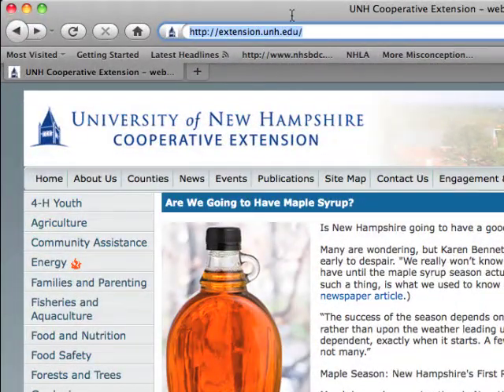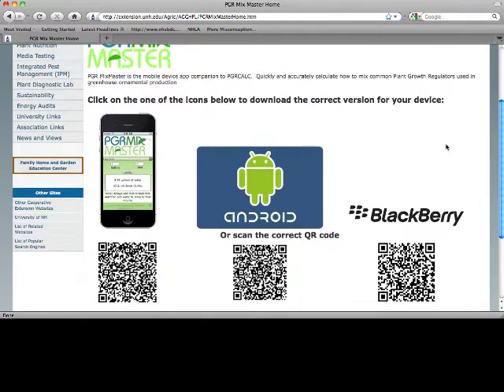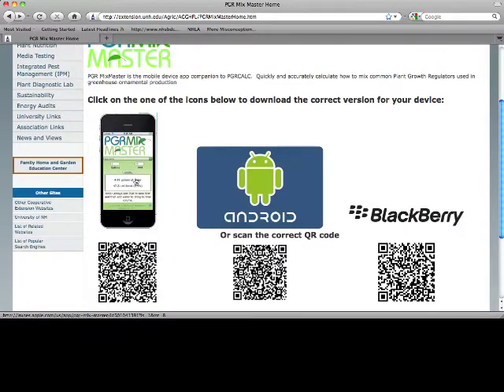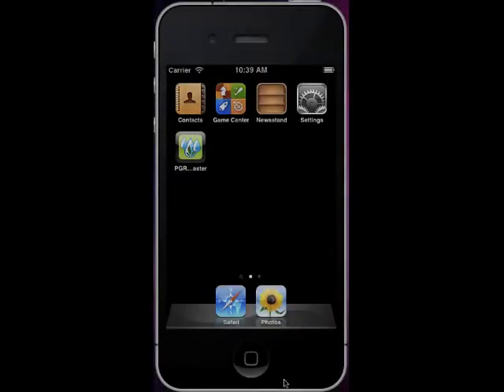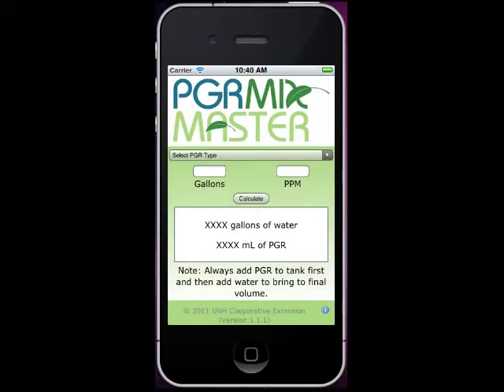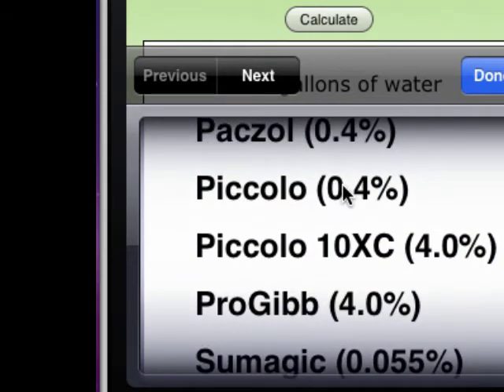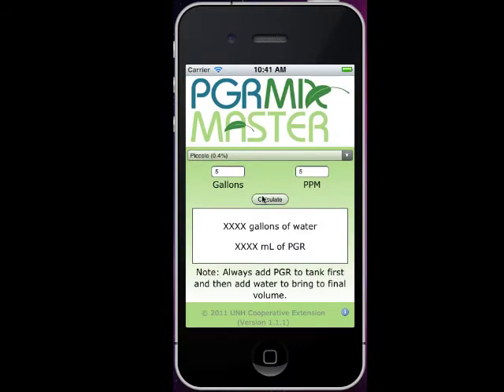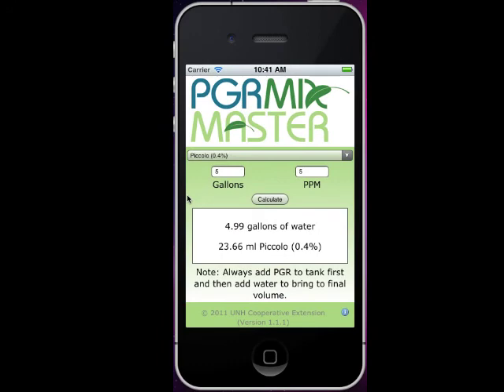2 10d PGRMixMaster